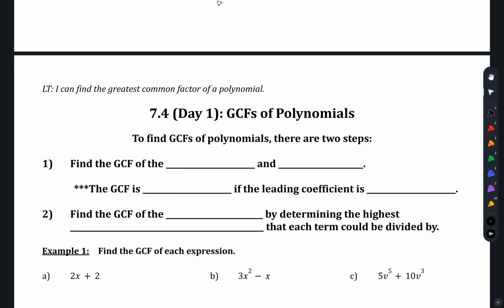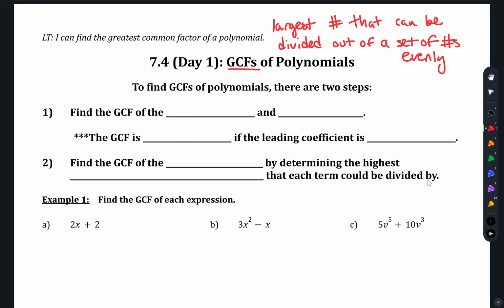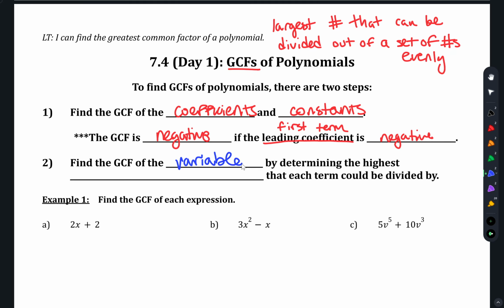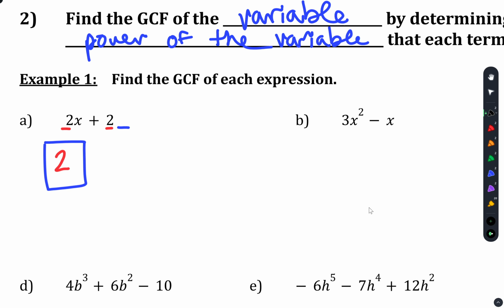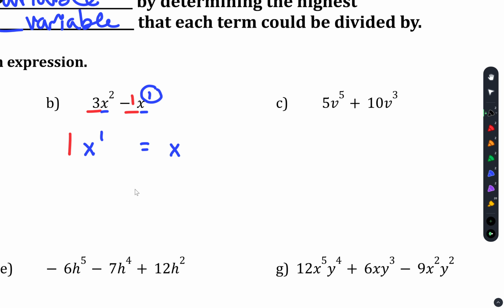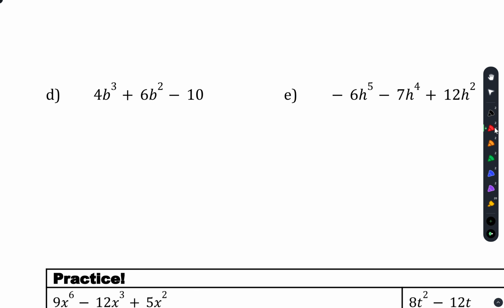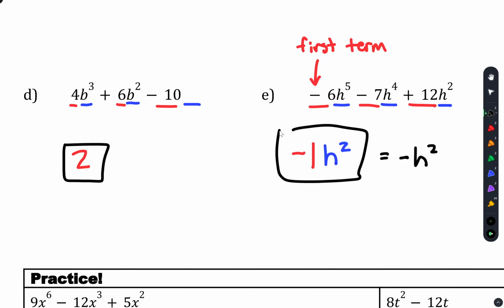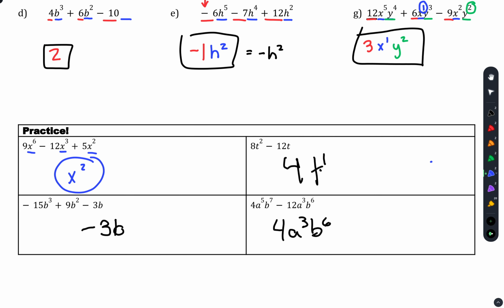Lesson 7.4 (Part 1): GCFs of Polynomials - Algebra 1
Learning Target: I can find the greatest common factor of a polynomial.